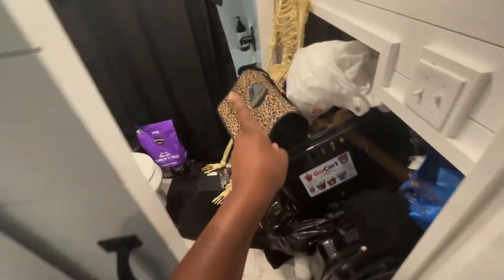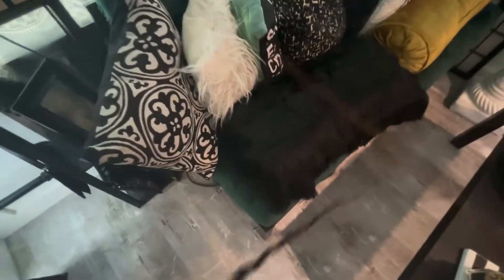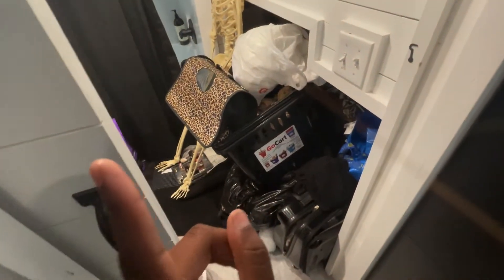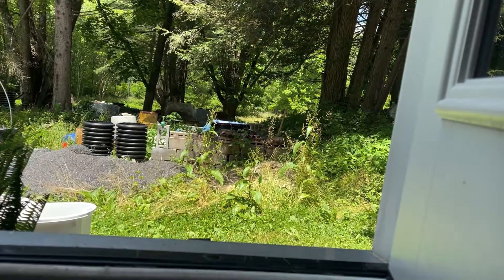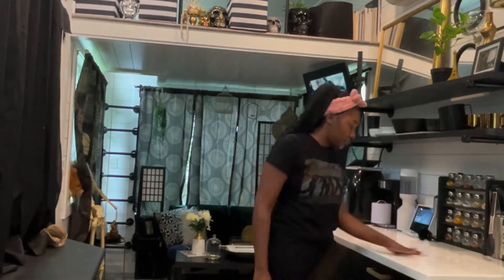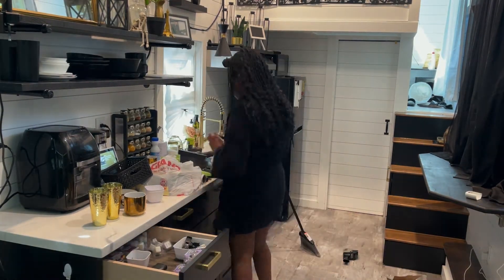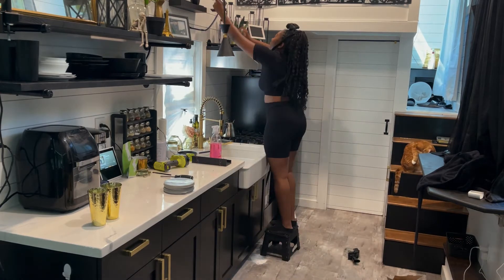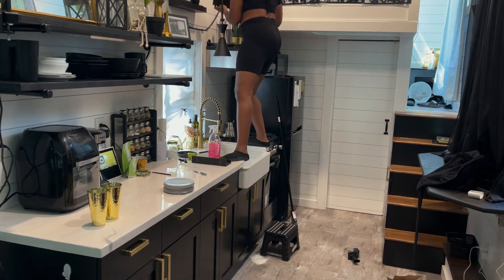Clean Tiny Home With Me | Cleaning Motivation, Laundry & More | My Petite Chateau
In today's video I'll be doing some much needed cleaning of my tiny home. Also decluttering and laundry.